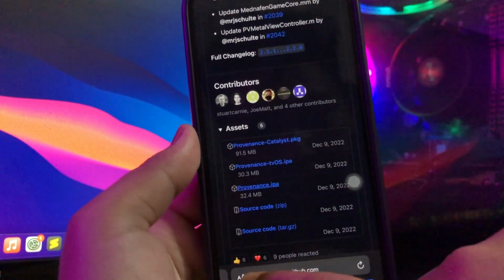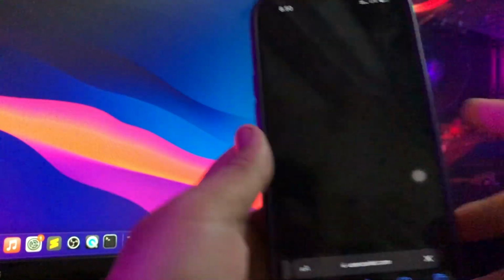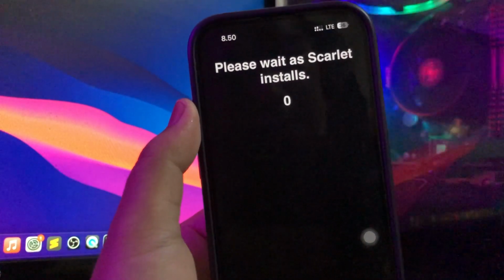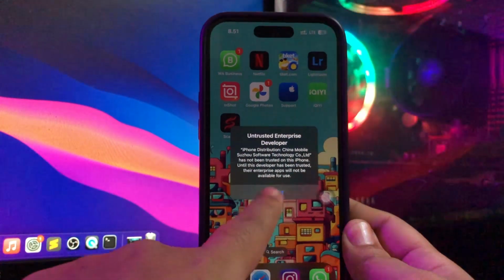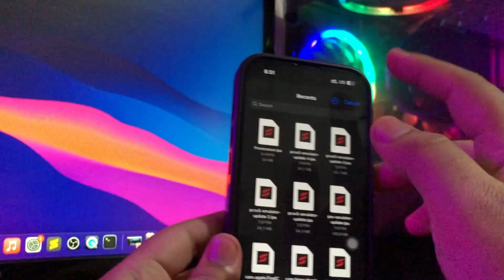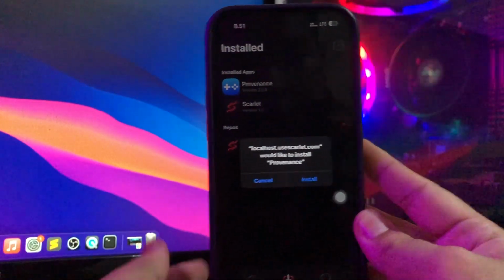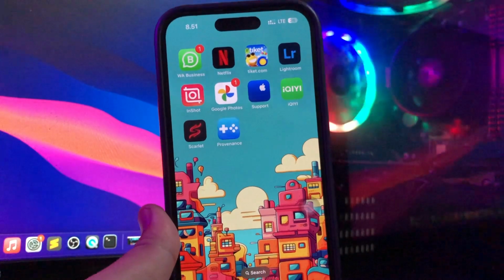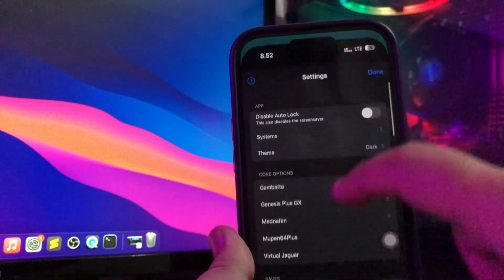Install PCSX on iOS : No Computer, No Jailbreak (iPhone/iPad)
Support LBS App like PoGo, WhatsApp, Snapchat, Instagram, FB, Tiktok, etc.

Hi guys, today we will learn how Install PCSX on iOS : No Computer, No Jailbreak (iPhone/iPad). install PCSX on iPhone or iPad. PCSX for iPhone, PCSX for iPad, PCSX for iOS.

Install PCSX on iOS 16 with no jailbreak or computer. PCSX on Appstore.